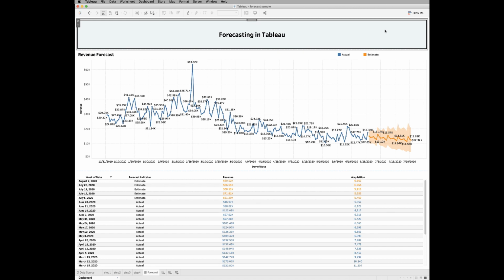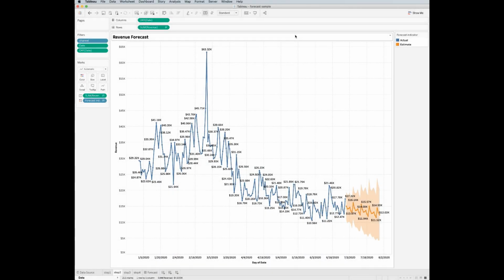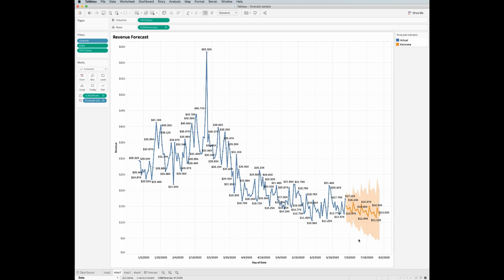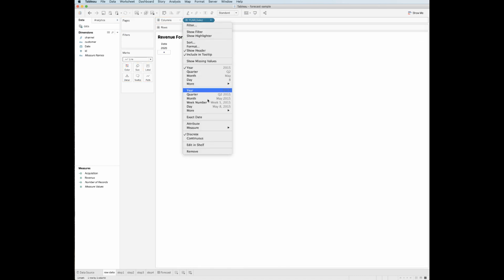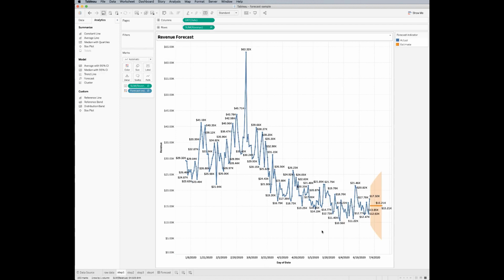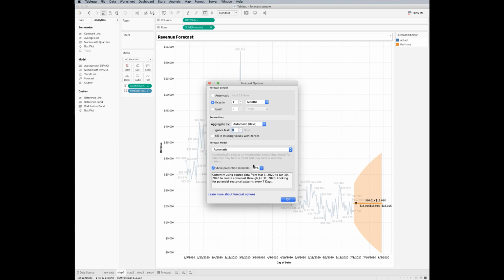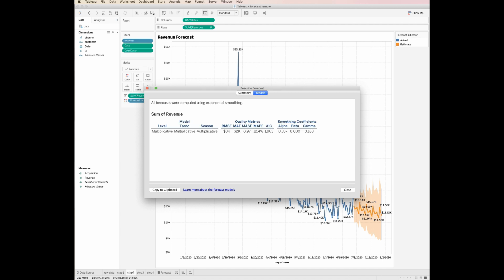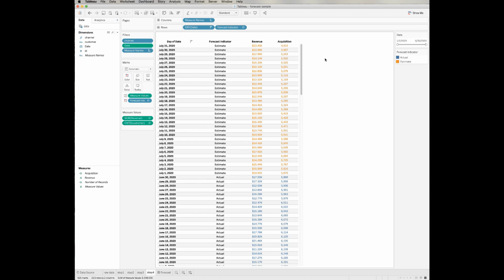Forecasting Models in Tableau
Hello everyone! In this video, I'll show you how to develop forecasting models in Tableau.